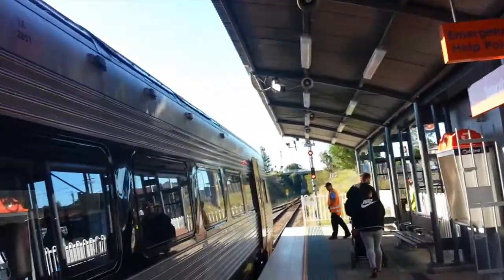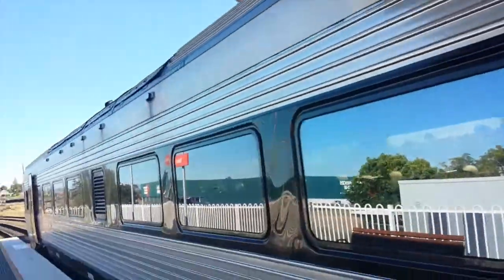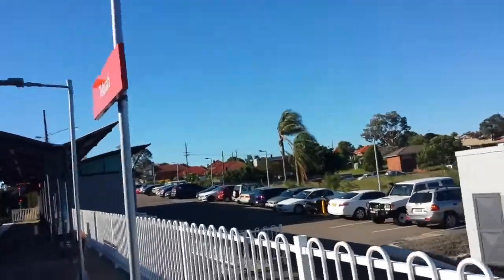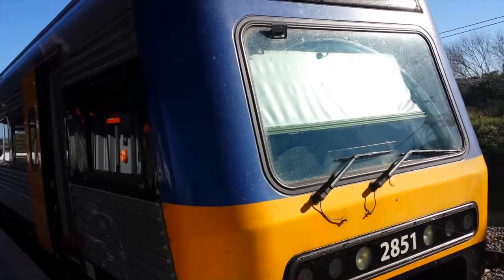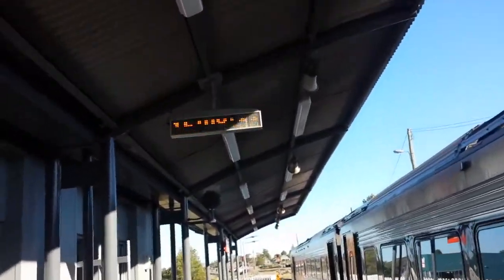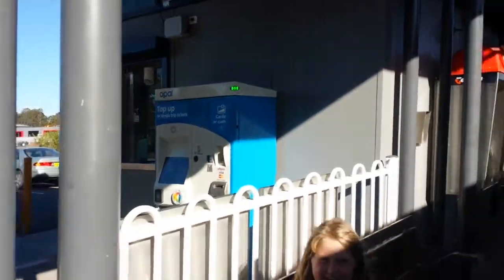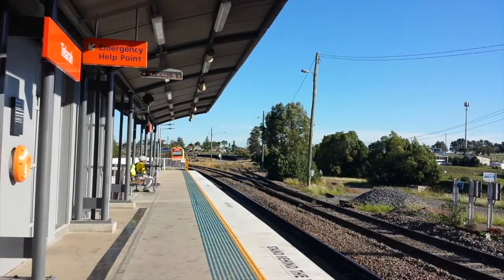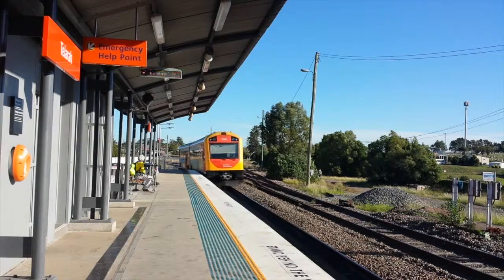Sydney City Transport Vlog 228: Telarah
This video is at Beresfield on the Hunter Line in the City of Maitland in NSW.

This video features: Hunter Valley Rail Cars and an Endeavour

Upcoming Vlogs/Videos
Sydney City Transport Vlog 230: Forest Rd bridge and Hurstville Part 2
Sydney City Transport Vlog 231: Allawah
Sydney City Transport Vlog 232: Kogarah

Filmed on the 16th of April 2018